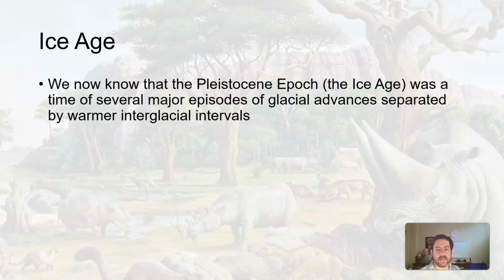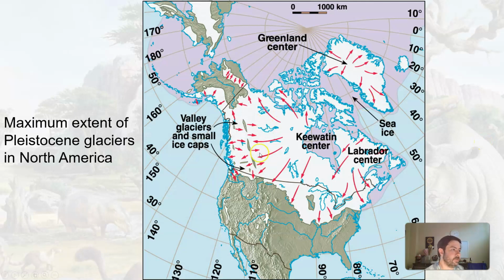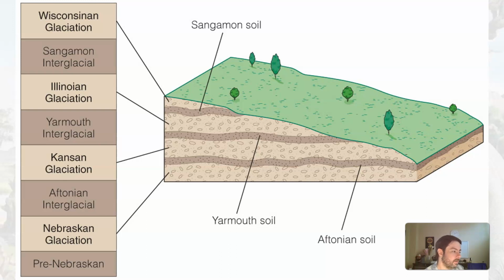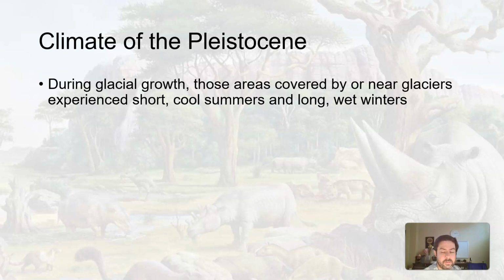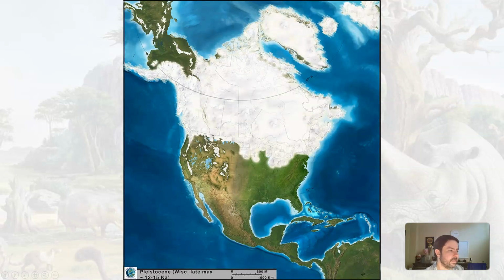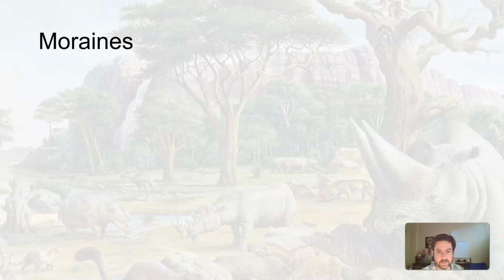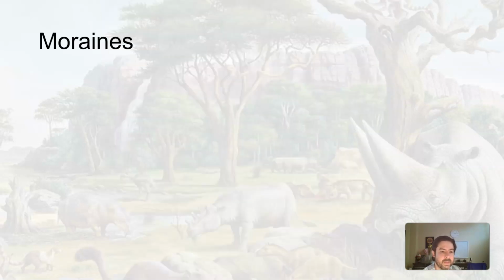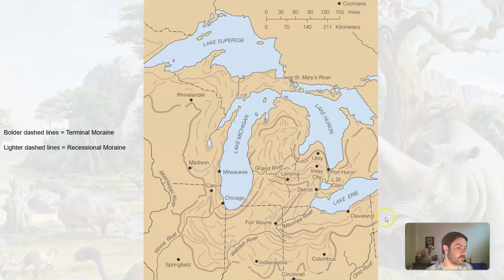GLG102IN Online - Unit 13 Lecture Section 9 Part 1 - Ice Age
Historical Geology